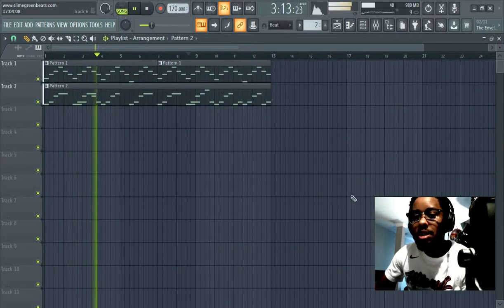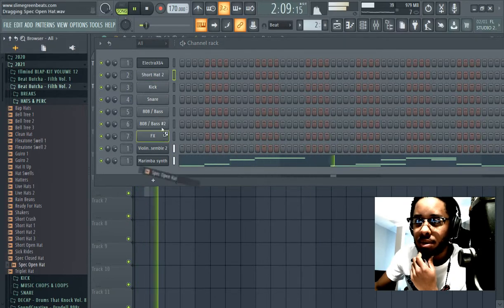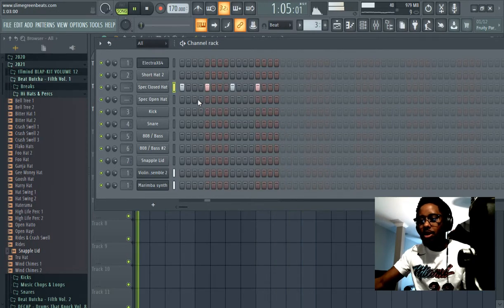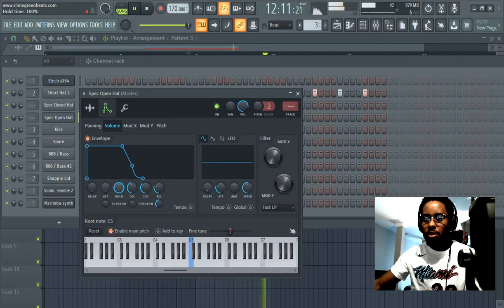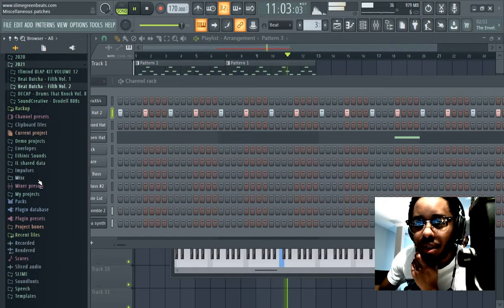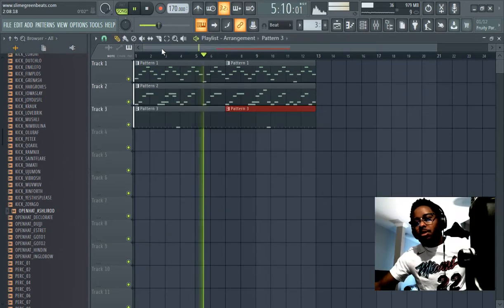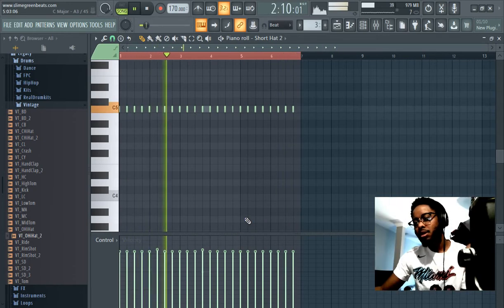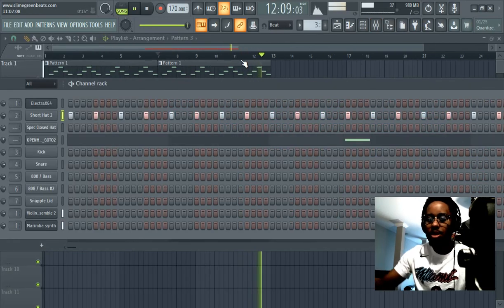FL Studio 20 Hi Hats for Beginners (Hip Hop, Rnb, & LoFi)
FL Studio hi hats explained for beginners.

We also have this cool page for our important links, be sure to bookmark this, this is our entire network

Current upload schedule: Monday & Friday 8AM EST.

We produce only 100% original content using FL Studio 20, all of our videos are shot in real-time (we make it easy to follow what we do).